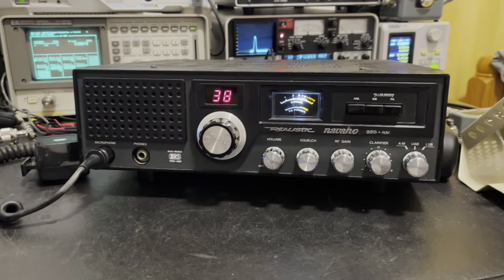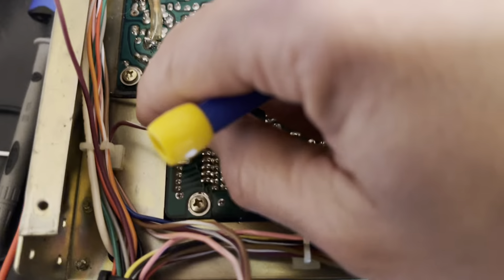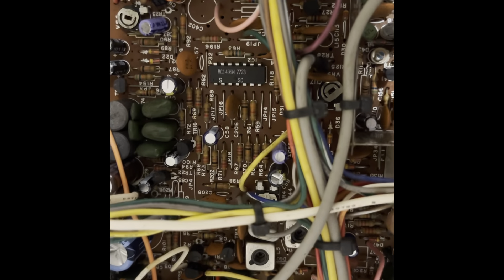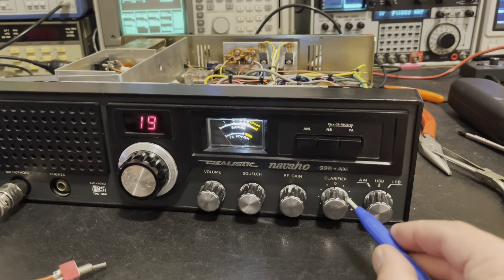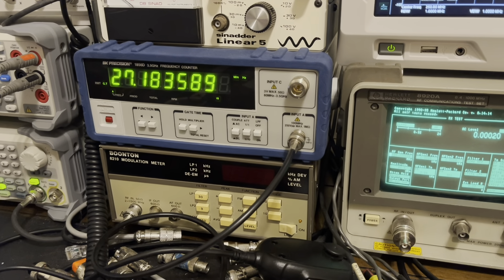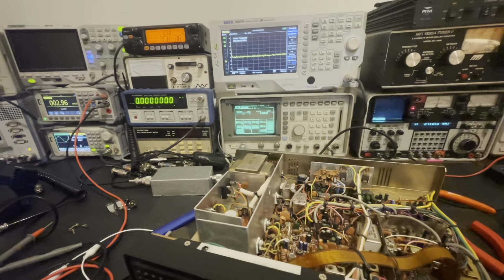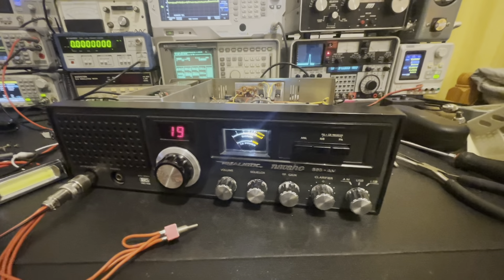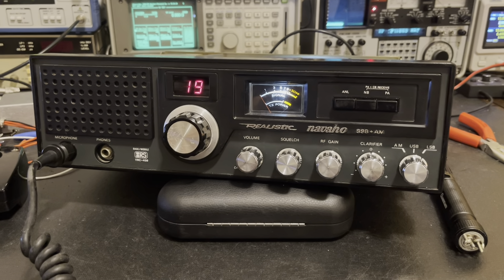Realistic TRC-458 Clarifier Unlock How To